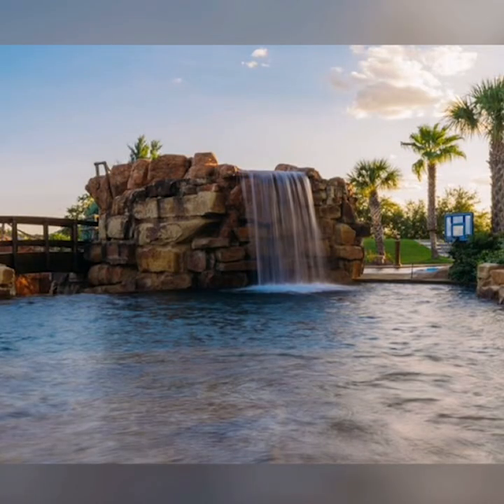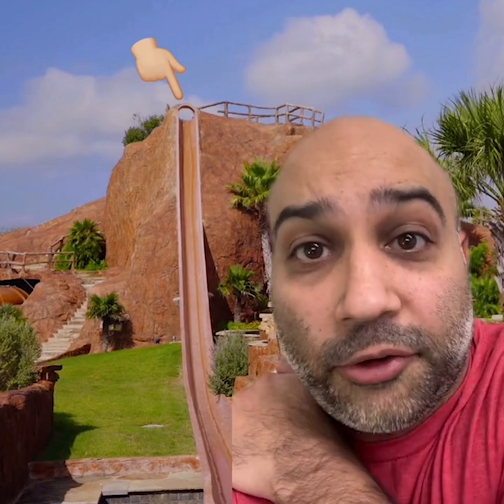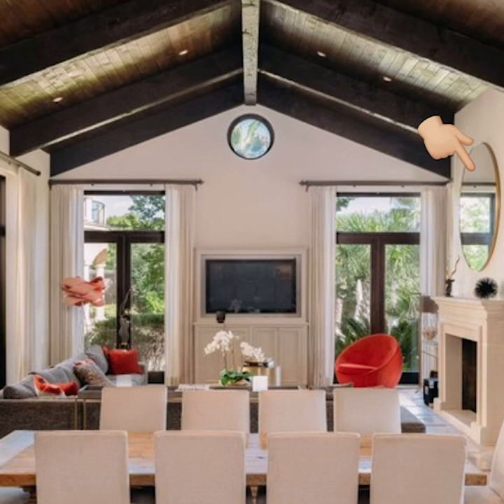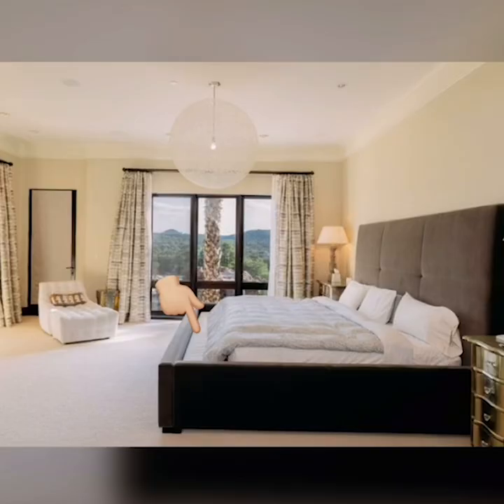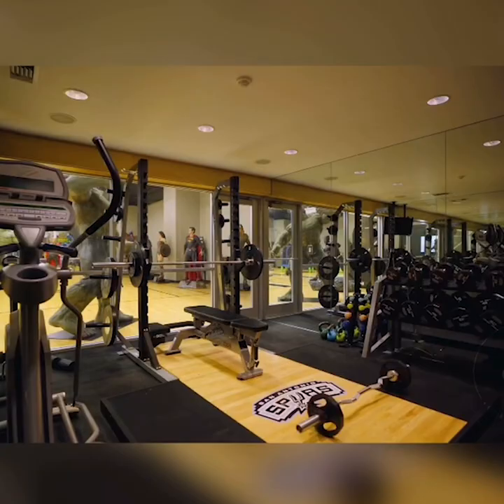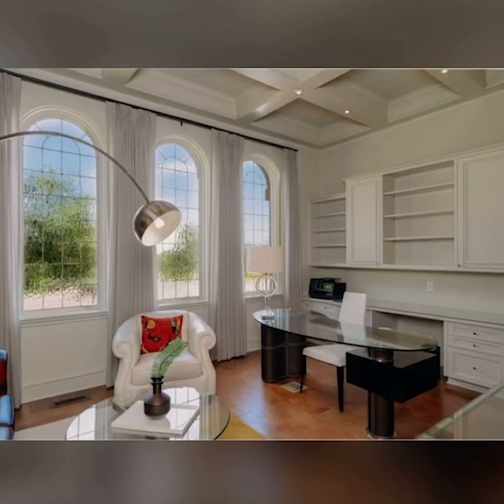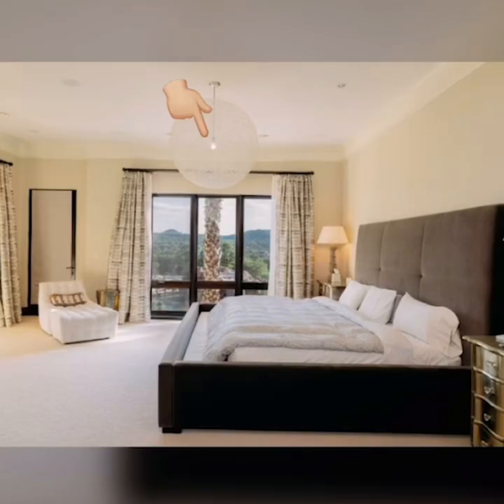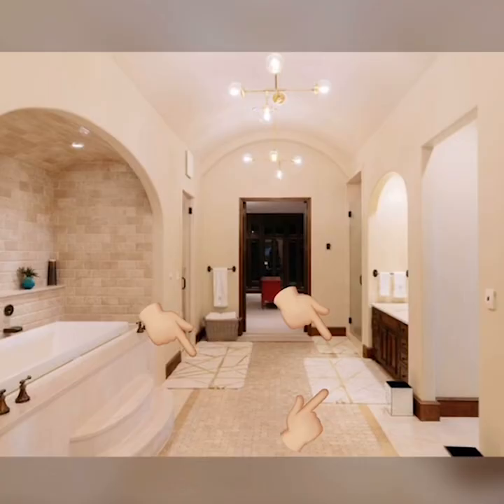Tony Parker Water Park Home Review!! Boerne, TX | $19.5 Million | Celebrity Home Shopping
On today's episode we take a look inside former NBA star Tony Parker's recently listed Boerne, TX home, which literally has a water park.

What did you love/hate about the home?